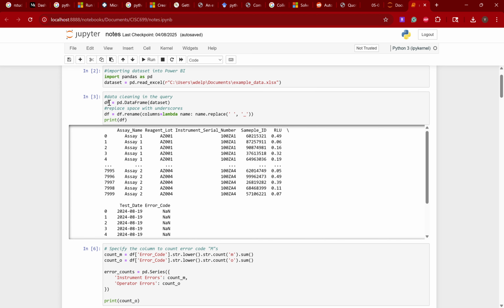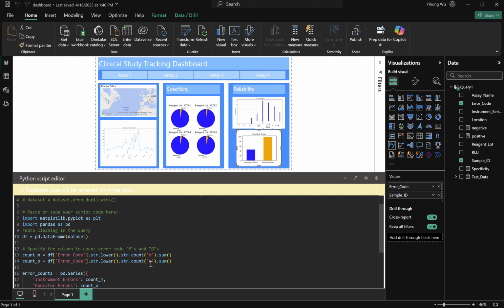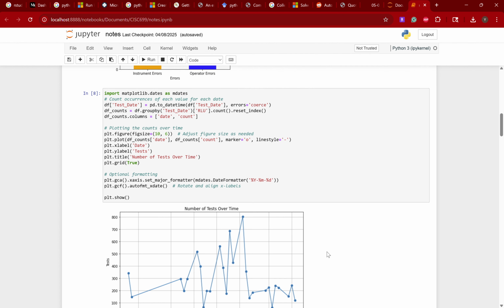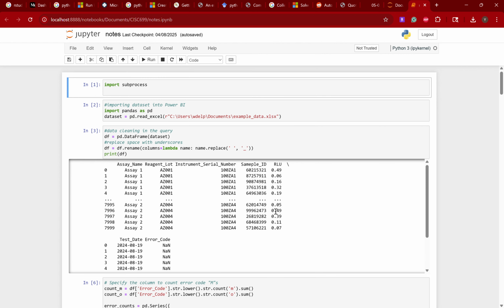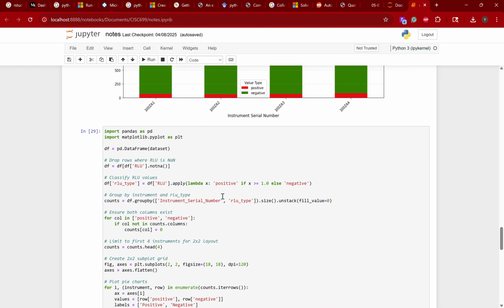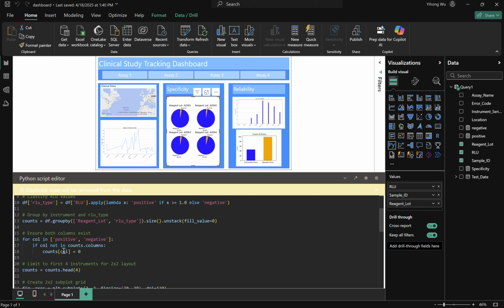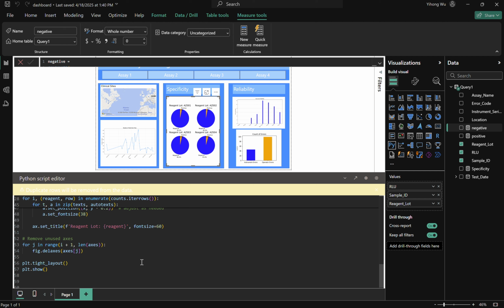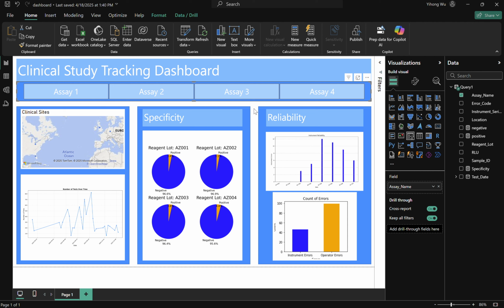CISC699 Code walkthrough